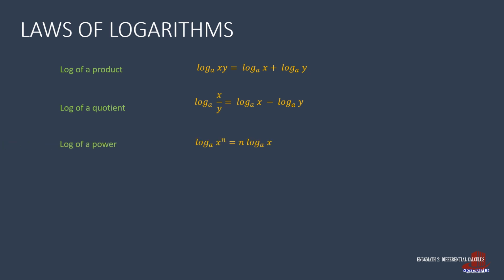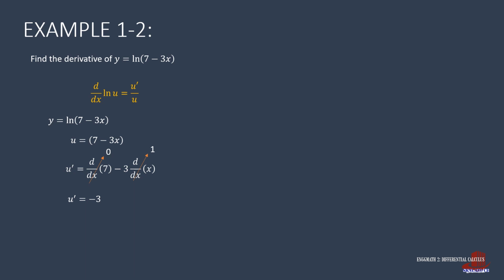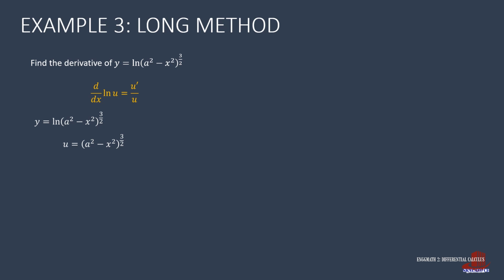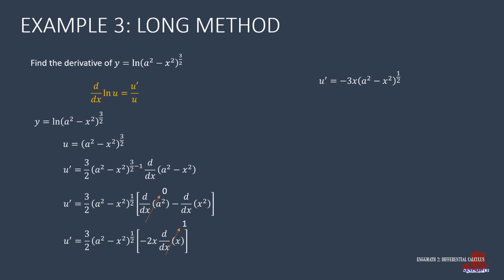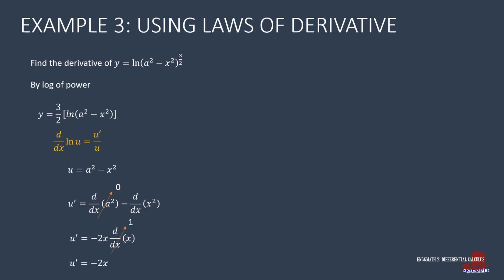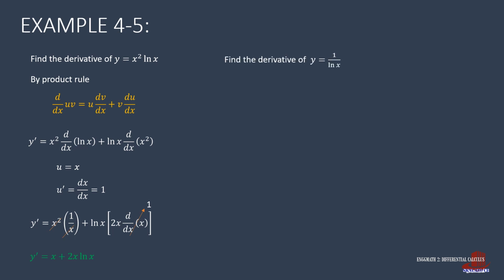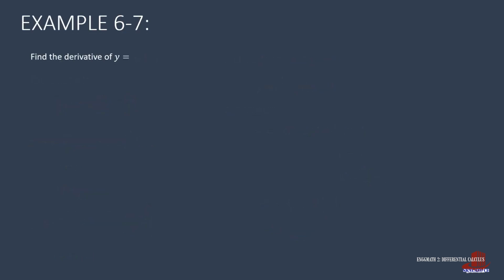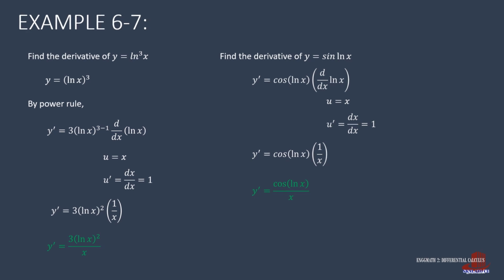DERIVATIVES OF TRANSCENDENTAL FUNCTIONS: LOGARITHMIC EQUATIONS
The solution to the derivative of logarithmic equations can be shorter if the logarithms are simplified using the laws of logarithms.